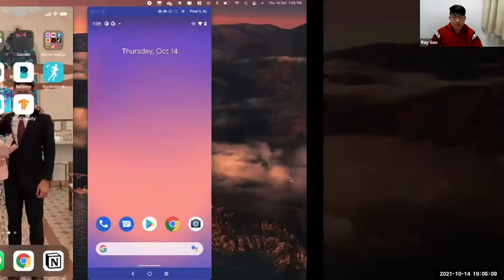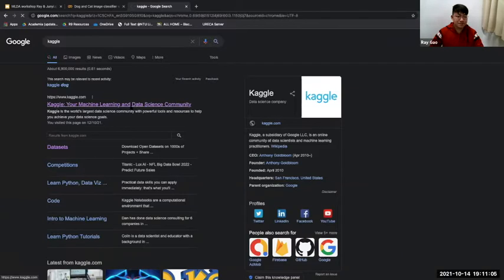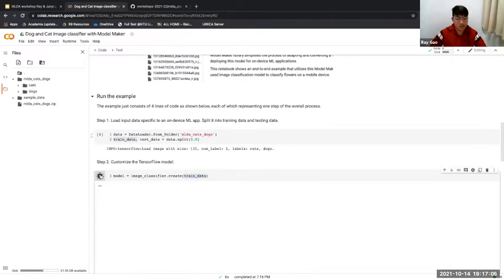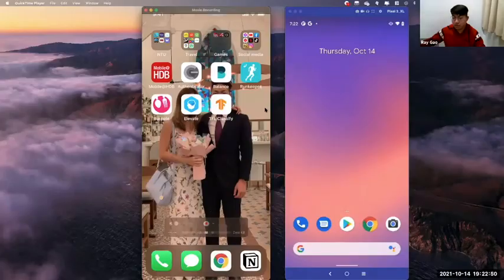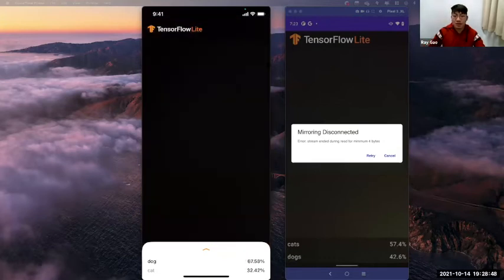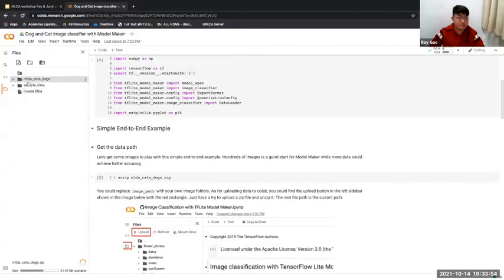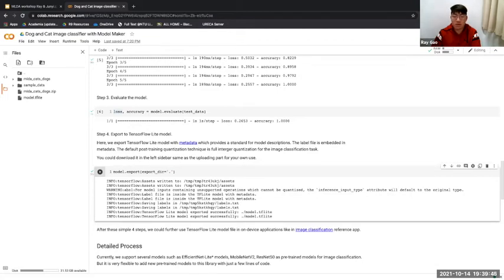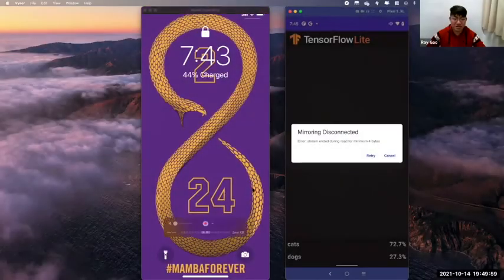Tensorflow for Mobile/IoT devices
Machine Learning is often associated with massive computing requirements. However, do you know that you can run state-of-the-art algorithms with just your mobile devices or embedded hardware? In this workshop, we teach you how to take advantage of "transfer learning" to run advanced machine learning models on Android and iOS. Learn how to use your camera to distinguish cats from dogs and more!